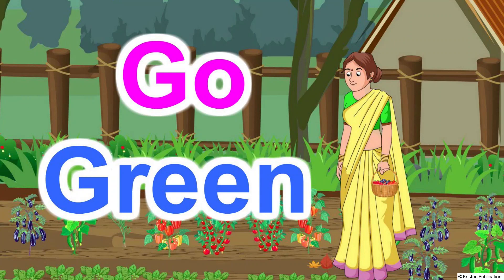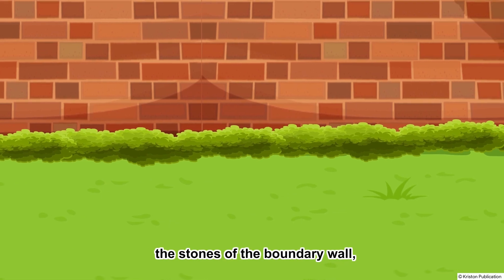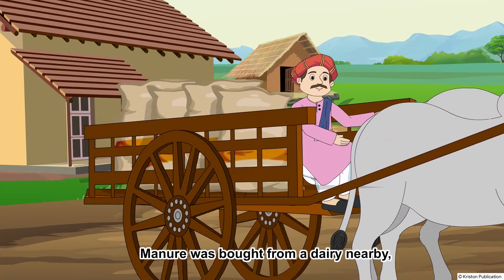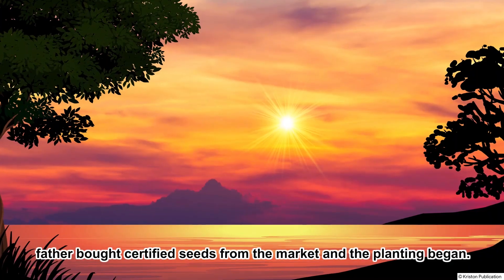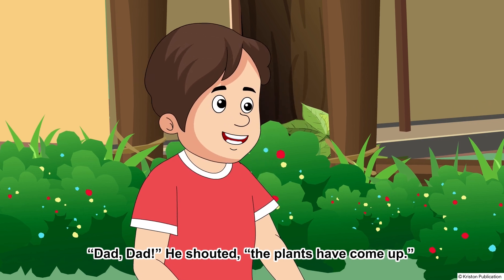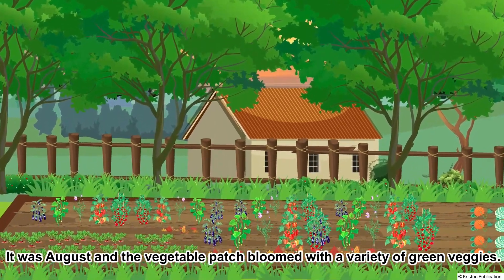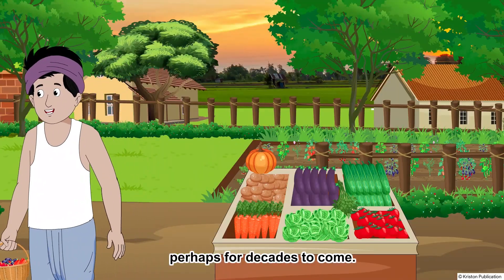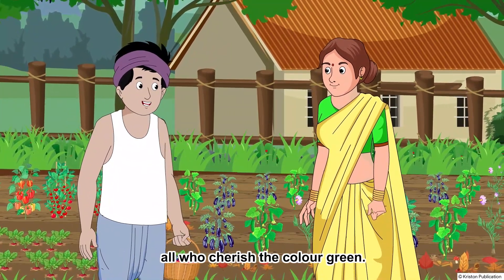Go Green | Moral Book | Class 5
Stories For Kids | Moral Stories | Learning Videos | Rhymes